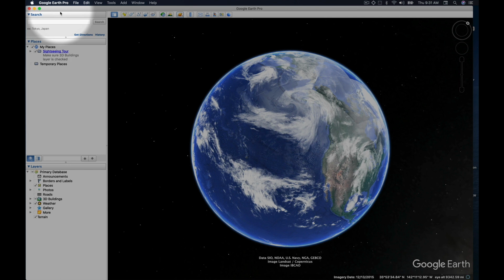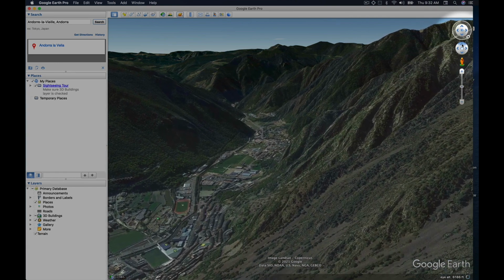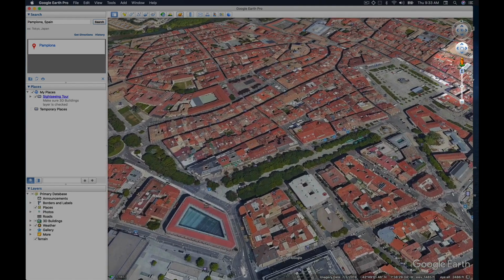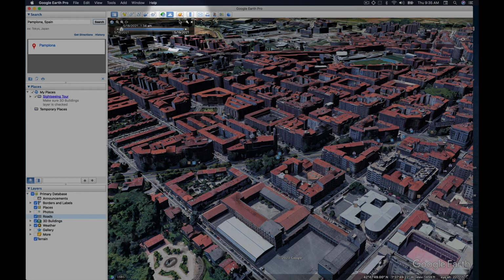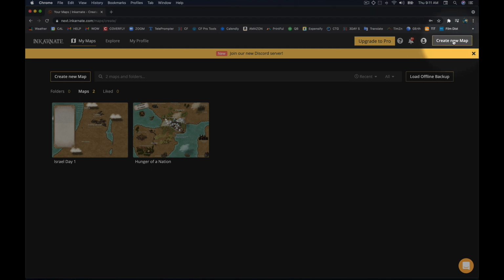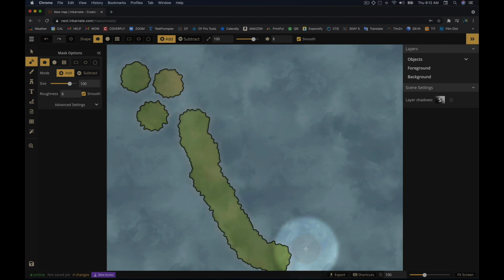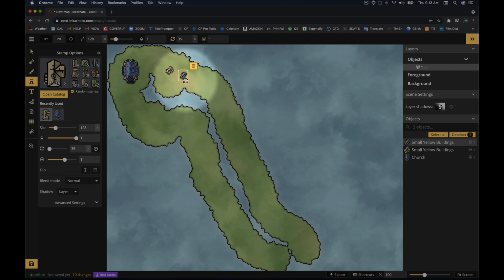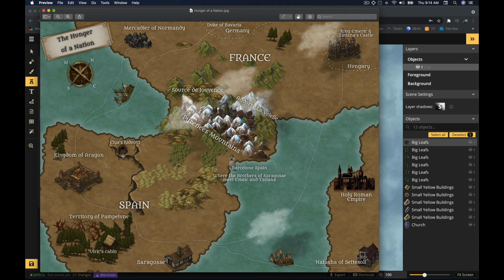Researching Scene Locations